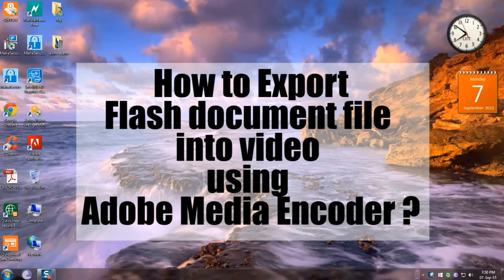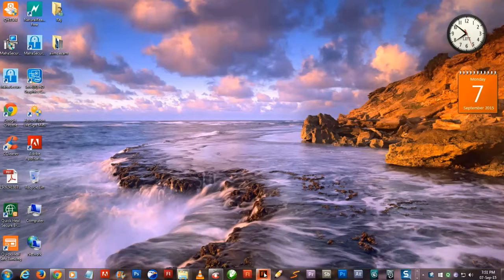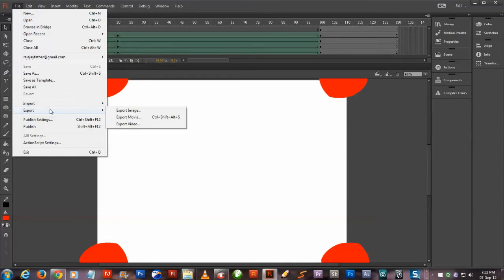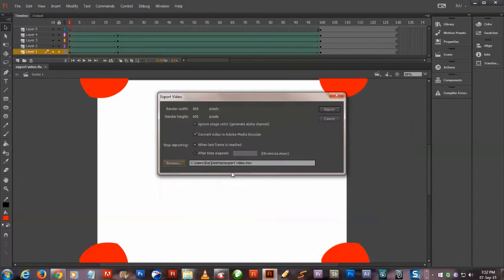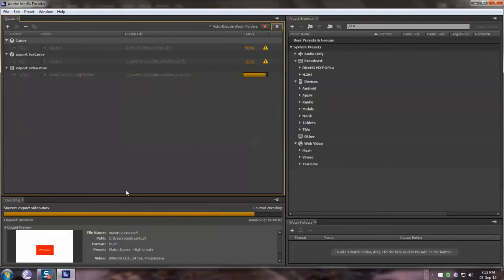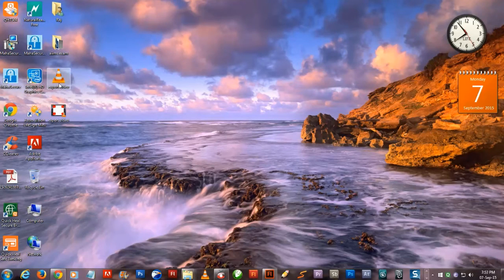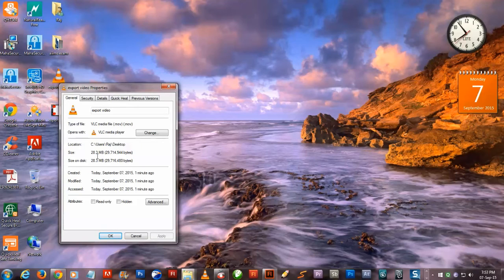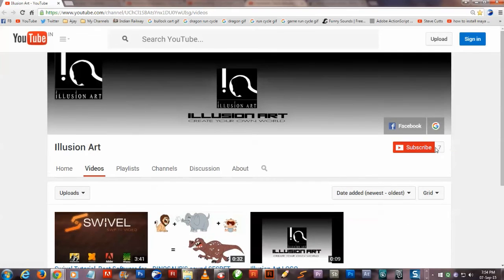How to export Flash file into Video using Adobe Media Encoder CC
In this video i'll show you How to export Abobe Flash file (.fla) into Video (.mp4) using Adobe Media Encoder CC.